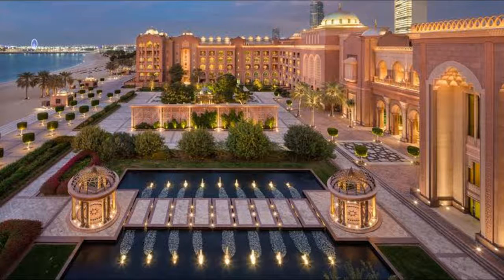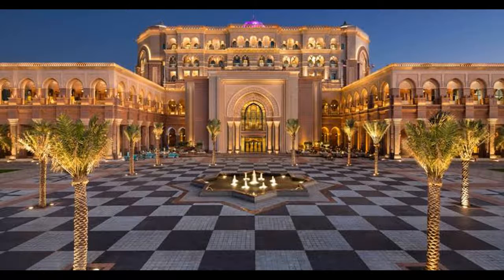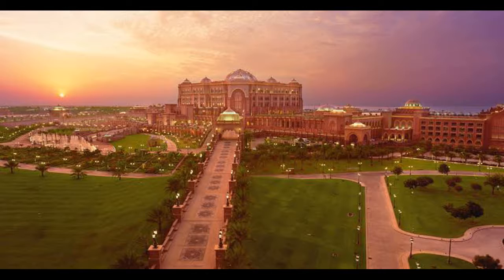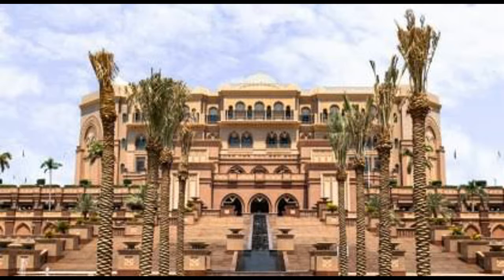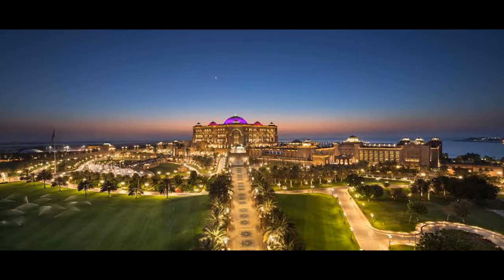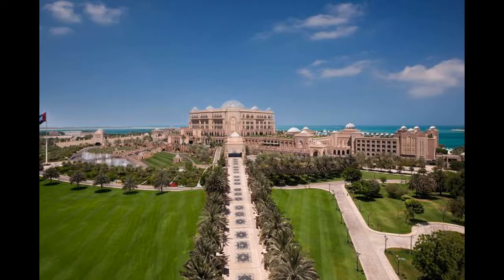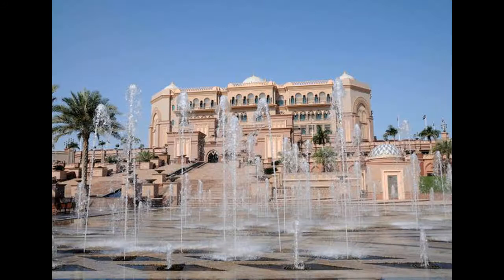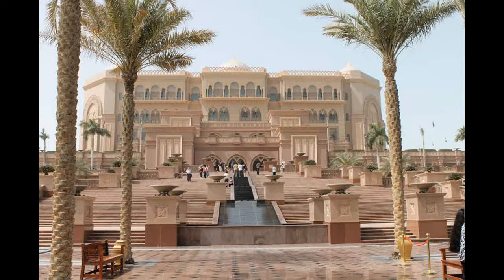secret of best tourist places _ Emirates Palace, Abu Dhabi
cash your travel , free cash for your travel ,we fund your travel by sending us your video , once your video is screen and process  you will receive payment based on the content you provide, new opportunists earn money .new way open for who is explore or traveler.
send us your videos earn money ..Fill This and upload your video heer
cashYour Travel
★★Cash your travel★★
எங்கள் நிறுவனம் உலகம் முழுவதும் சுற்றுலா தளங்கள், மற்றும் சுற்றுலா தளங்கள் சார்ந்த பிற பணிகளை செய்துவருகிறோம்...
◆ உங்களின் திறமை மறைக்கப்பட்டுள்ள நபரா நீங்கள்?
◆வீட்டில் இருந்தபடி வேலை செய்யும் நபரா நீங்கள்?
◆பகுதி நேர வேலை வாய்ப்பை விரும்பும் நபரா நீங்கள்?
◆English,ஹிந்தி, தமிழ், மலையாளம், தெலுங்கு, கன்னடம், மற்றும் வேற ஏதேனும் பிற மொழிகளில் பேசவும், வாசிக்கவும், நன்கு அறிந்த நபரா நீங்கள்?
◆எதையும் மாற்றி யோசிக்கும் திறன் உள்ளவரா நீங்கள்?
◆free time_ல் வேலை செய்ய விருப்பம் உள்ளவரா நீங்கள்?
◆சொந்தமாக தொழில் செய்ய விருப்பம் உள்ளவரா நீங்கள்?
◆நீங்கள் அதிக சுற்றுலா தளங்கள் செல்லும் நபரா.செல்லுகையில் அதில் பணம் சம்பாதிக்க விருப்பம் உள்ளவரா நீங்கள்?
◆நீங்கள் சுய தொழில் செய்து அதில் தடுமாற்றம் கண்ட நபரா நீங்கள்?
◆நீங்கள் சுற்றுலா தளங்களை வழிகாட்டும் விருப்பம் மற்றும் tourist guide ஆக பணிபுரியும் நபரா நீங்கள்?
◆Hotal, restaurant, cartaxi,விமானசேவை,கப்பல், Transport,நிறுவனங்கள் வைத்திருக்கும் நபரா நீங்கள்?
◆ஆண்மிக வழிபாடுமுறை மற்றும் சடங்கு சம்புருதாயமுறை அறிந்த நபரா நீங்கள்?
◆youtube content creator மற்றும் அனுபவம் உள்ள நபரா நீங்கள்?
◆உலகம் முழுவதும் வேலை செய்யவும் எங்களுடன் இணைந்து பணிபுரியவும் விருப்பம் உள்ளவரா நீங்கள்?
மேற்கூறிய மற்றும் நாங்கள் தேடும் நபரகா இருந்தால் எங்கள் CHANNEL E-MAIL முகவரிக்கு தொடர்பு கொள்ளவும்.
எங்களுடைய channel-ல் உங்கள் அது விளம்பரத்தை தெறிவிக்கவேண்டும். என்று விருப்பட்டால் எங்கள் E-mail முகவரிக்கு தொடர்பு கொள்ளவும்...